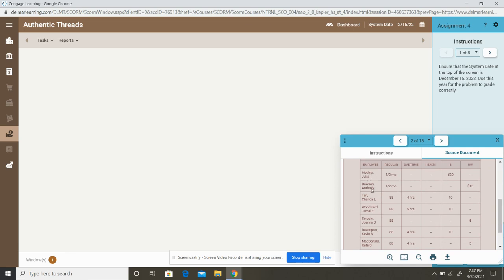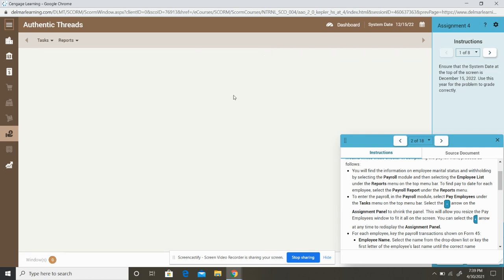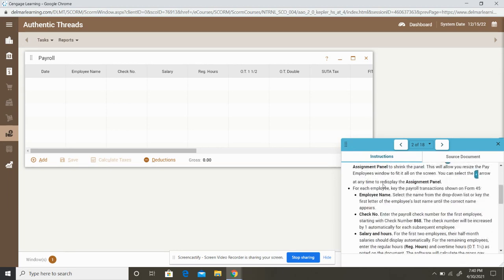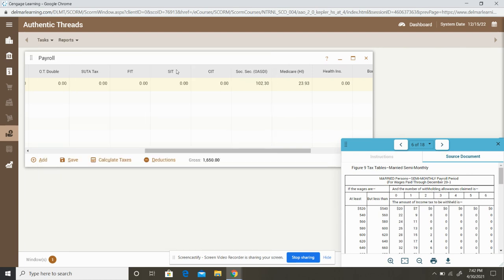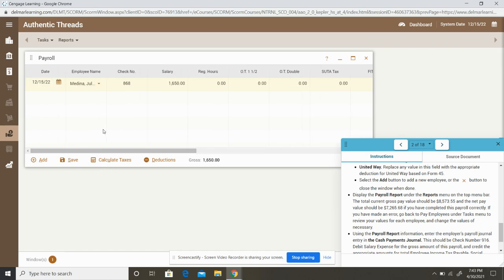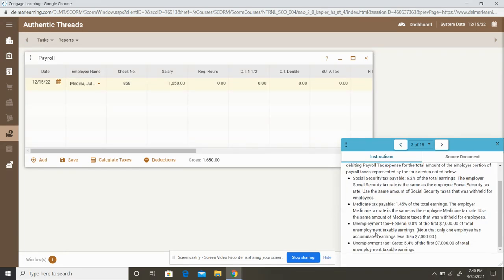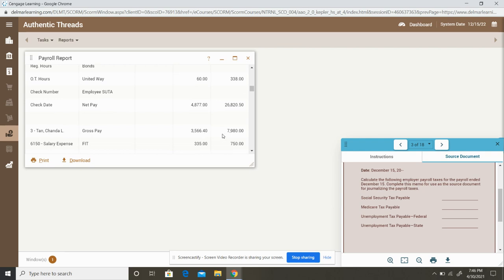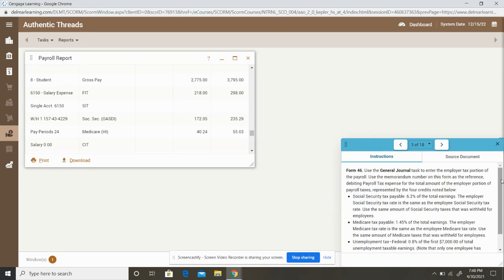ACCT: Authentic Threads (Payroll Overview)